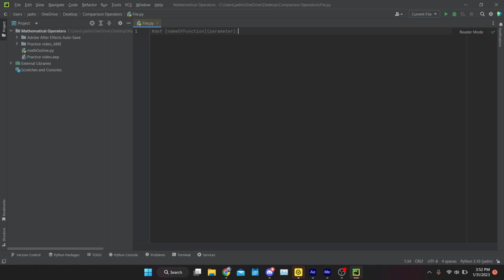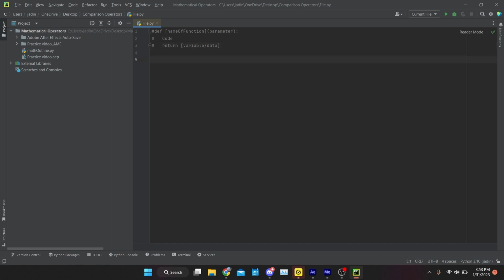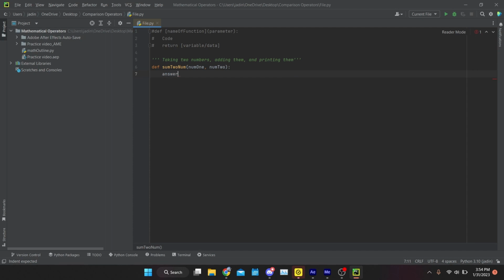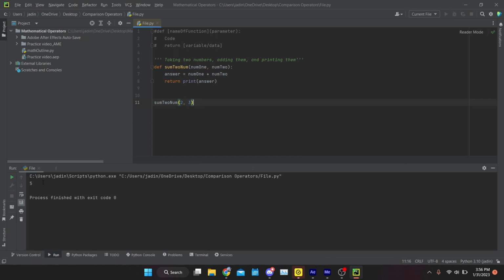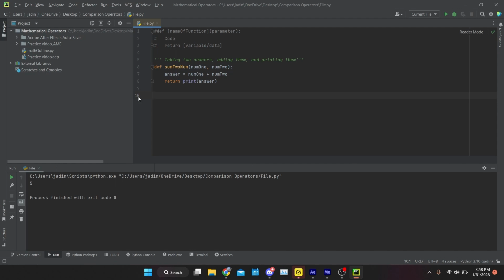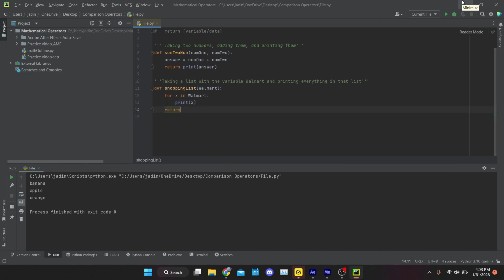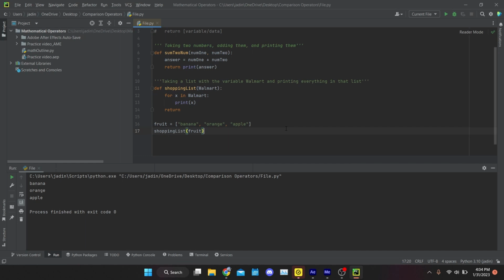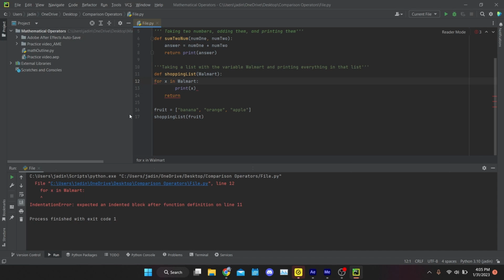Release 9 | Functions Practice Video | Programming